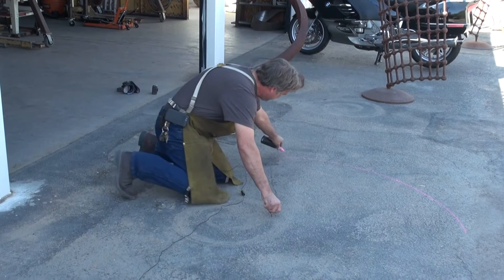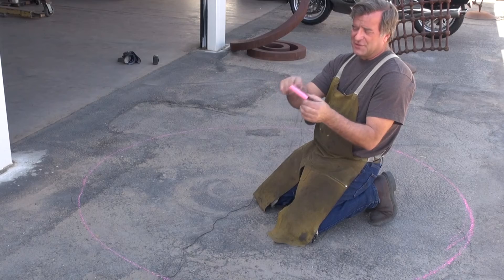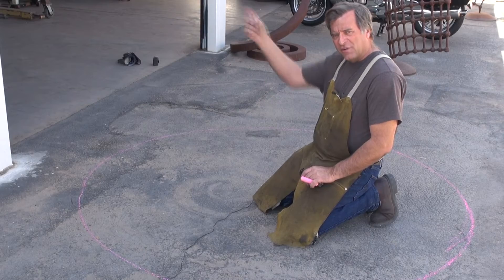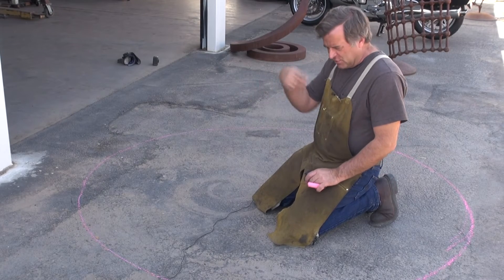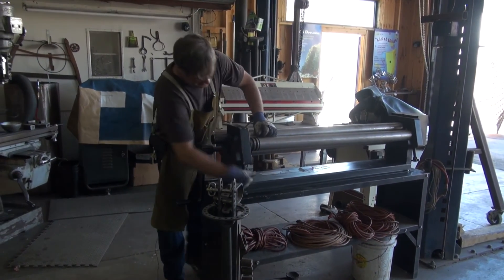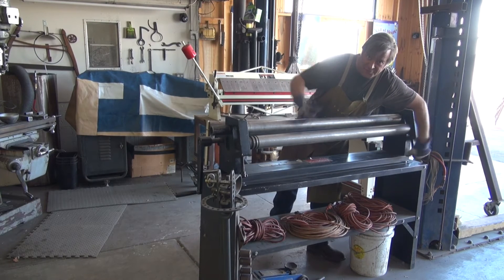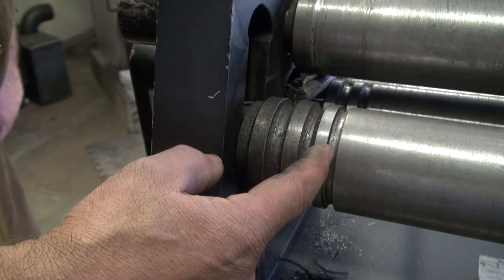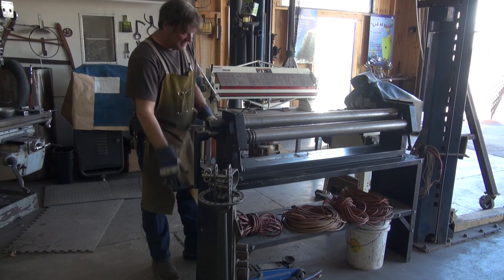How to Create a Sculpture, Part 5 - Kevin Caron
- Artist Kevin Caron is ready to create the metal ring that the triangle-shaped supports for his sculpture Wherever You Go, There You Are will be placed on. He shows how he maps out the ring using waxed string and chalk, then how he uses his slip roll to roll the metal ring. Watch the sculpture - titled Wherever You Go, There You Are - develop